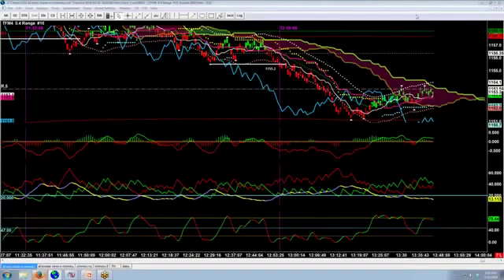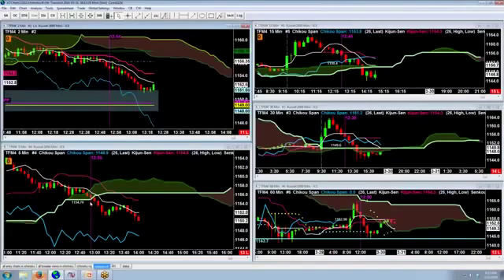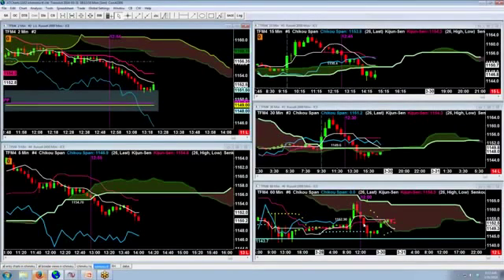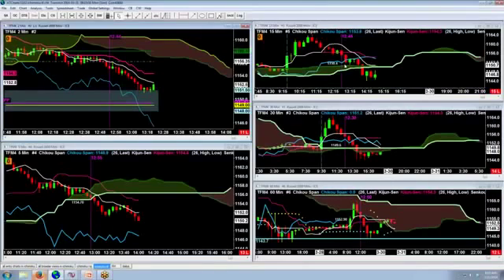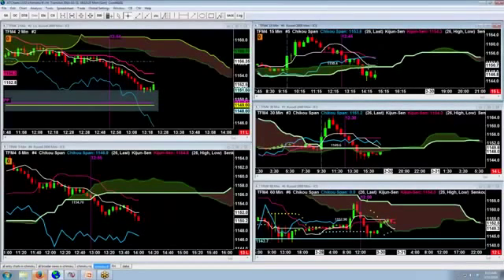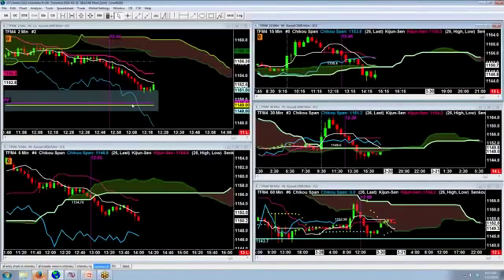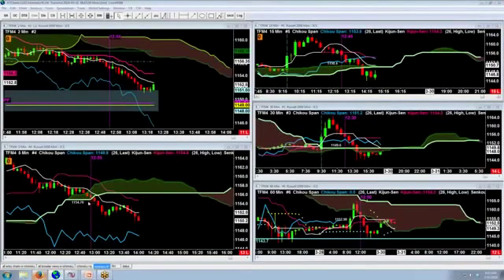Ichimoku Using Multiple Time Frames In Your Analysis